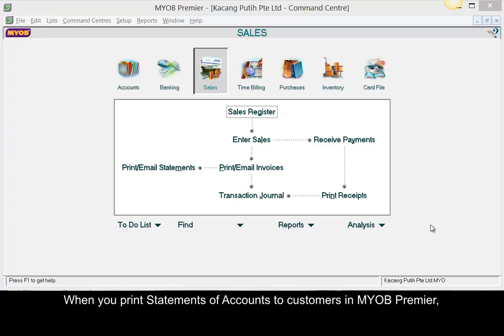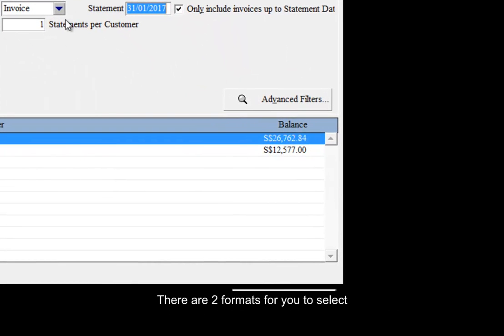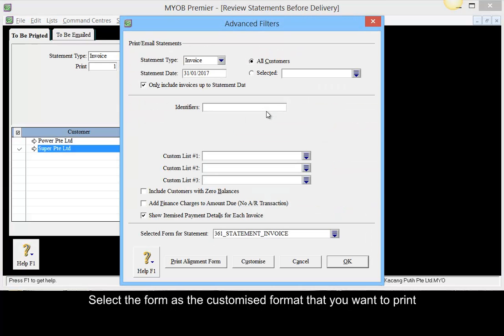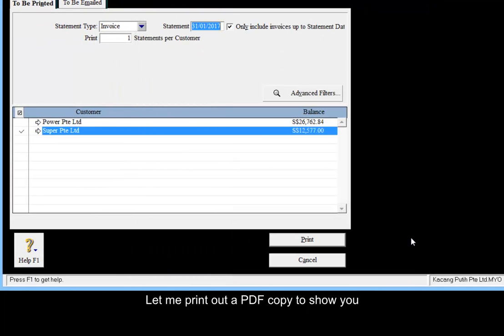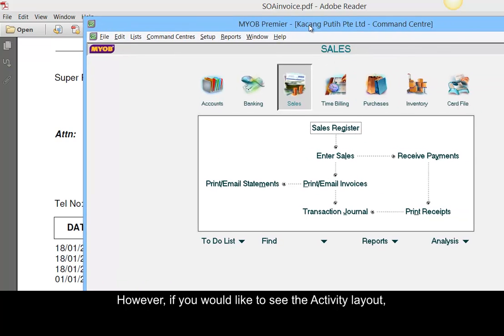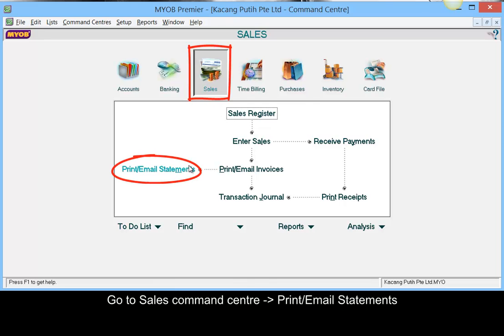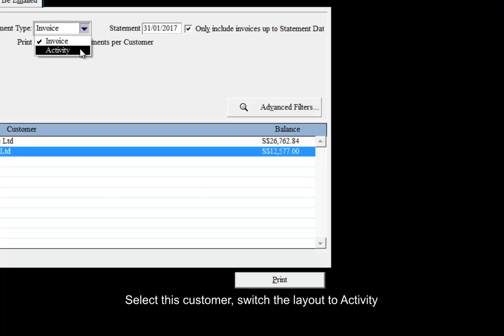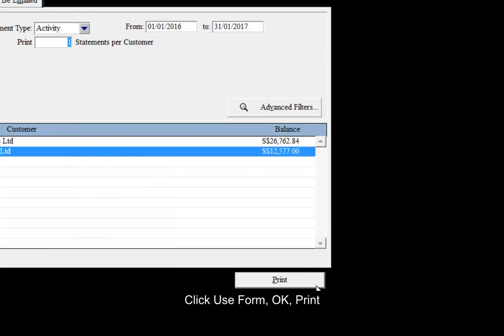Printing Statements in MYOB Accounting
View this video to learn how to print Statement of Accounts in MYOB Accounting/Premier !